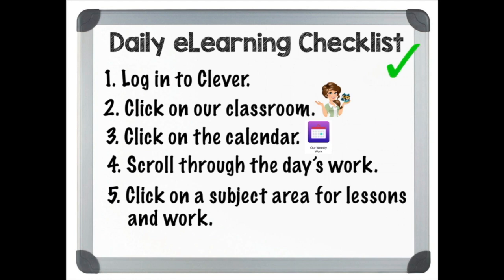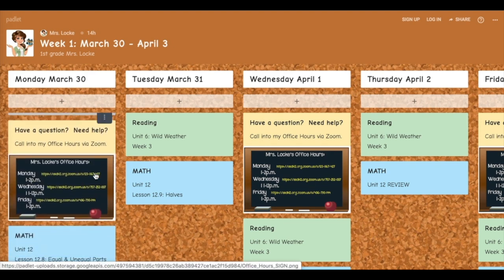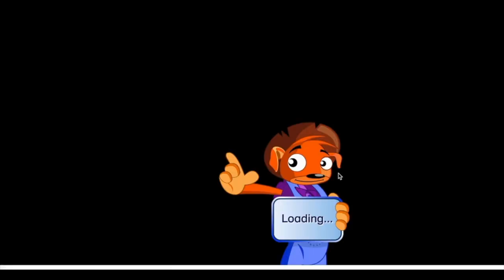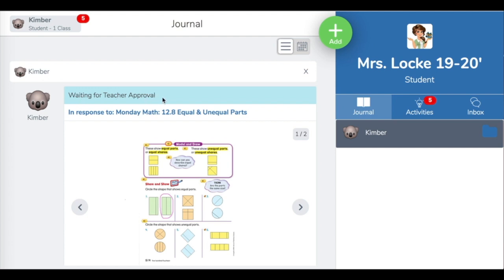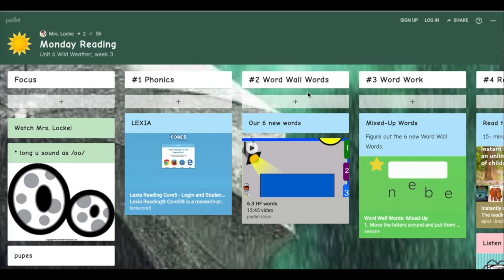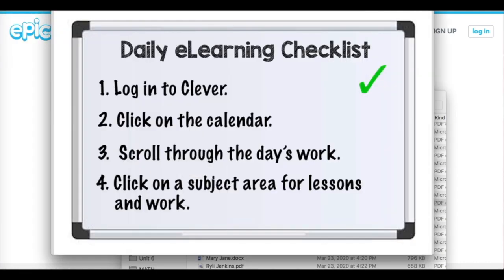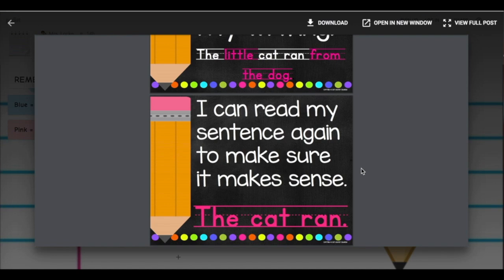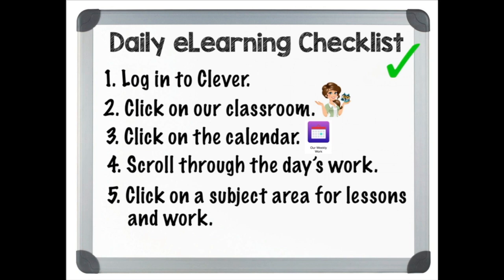Intro to eLearning with Mrs. Locke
This video will walk you through logging into Clever and proceeding with a day's eLearning.